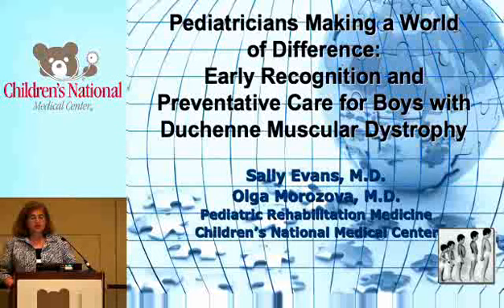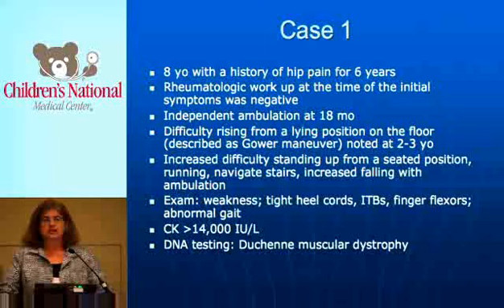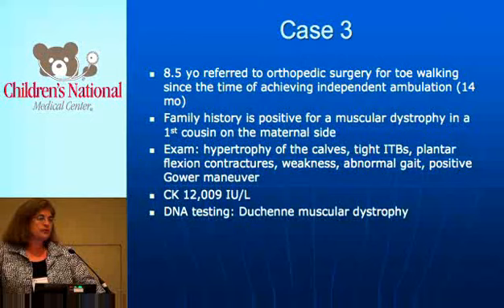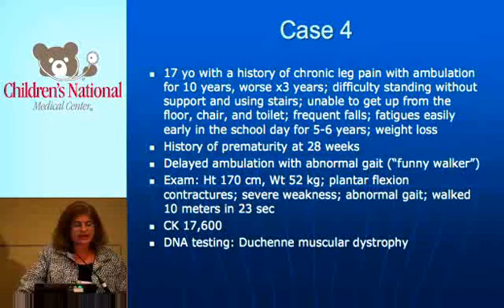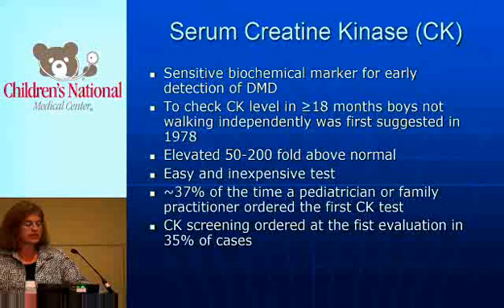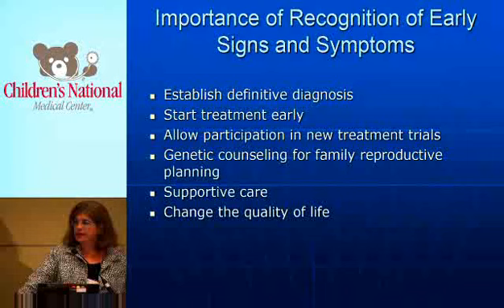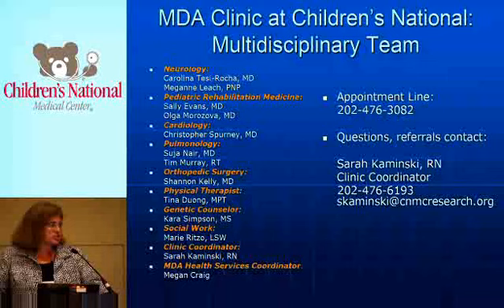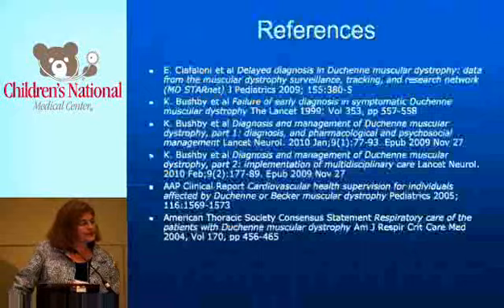Early Recognition and Prevention for Muscular Dystrophy | Children's National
Physical Medicine and Rehabilitation doctor, Sally Evans, MD, focuses on early recognition and preventative care for boys with muscular dystrophy.